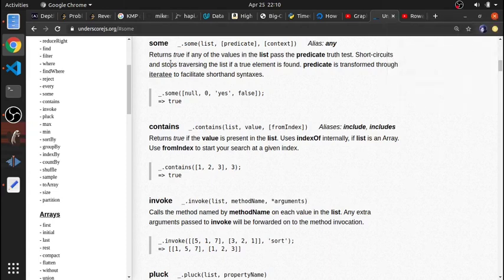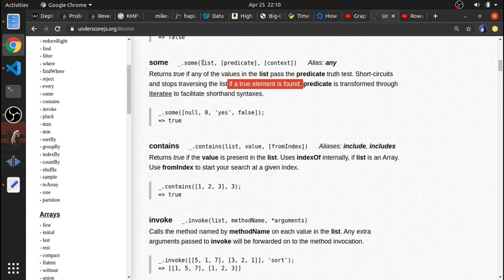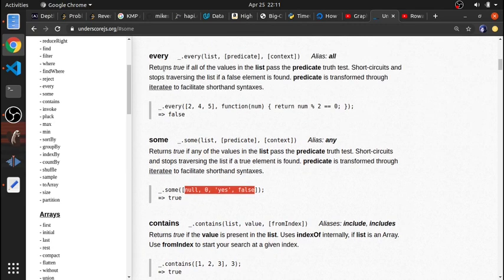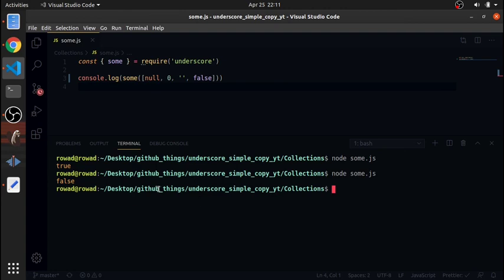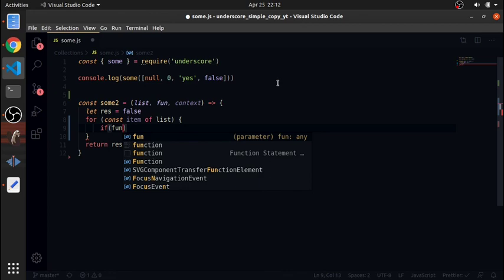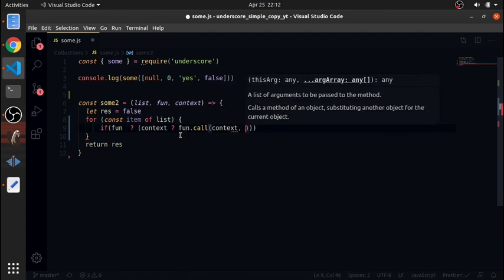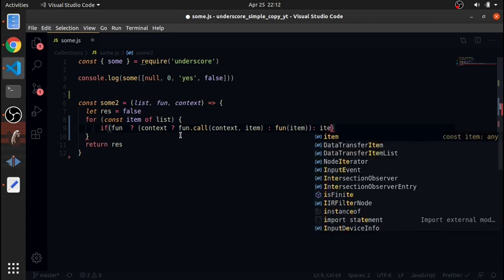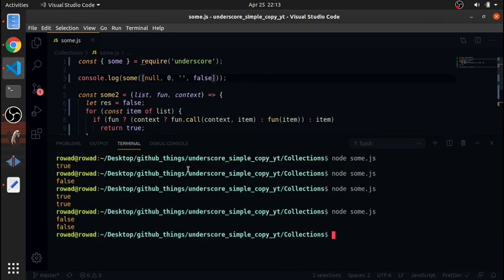Implementing _.some from underscore